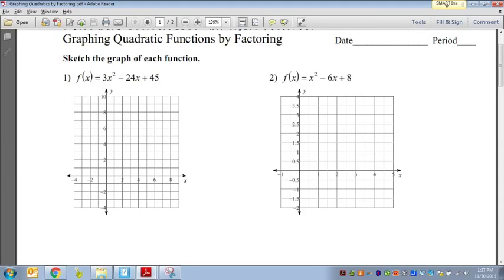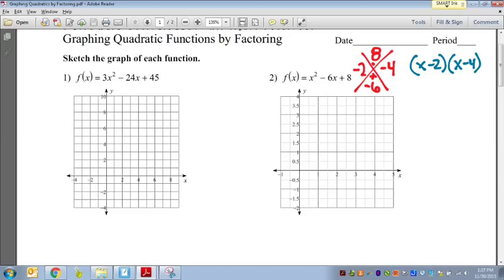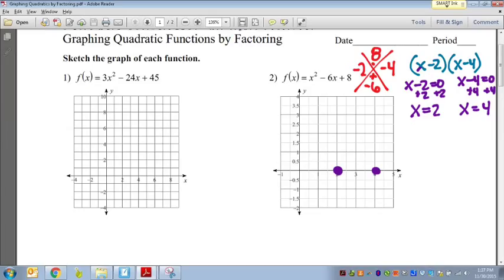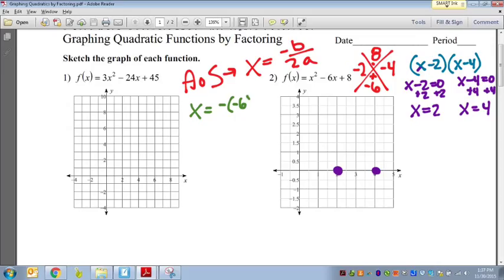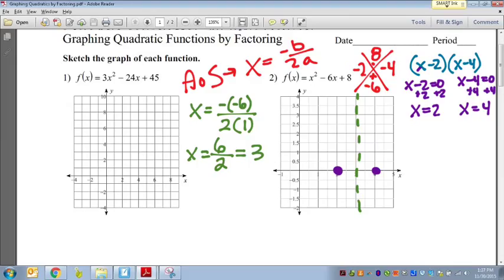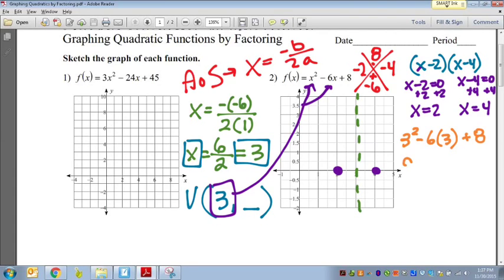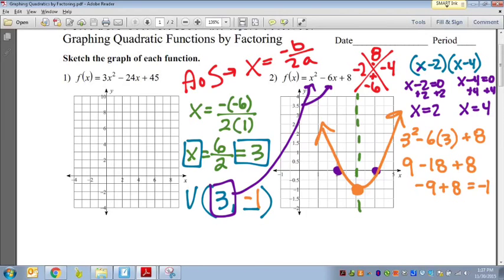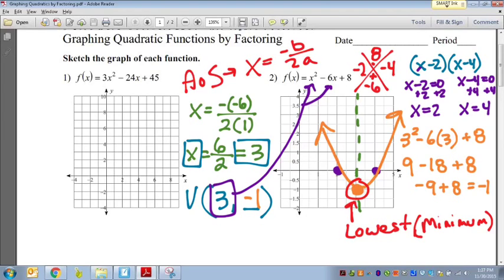Common Core Math: Graphing Quadratic Equations from Standard Form